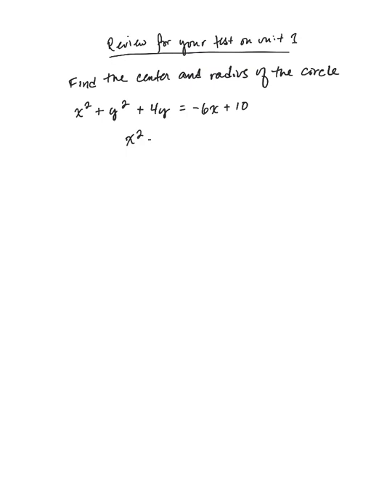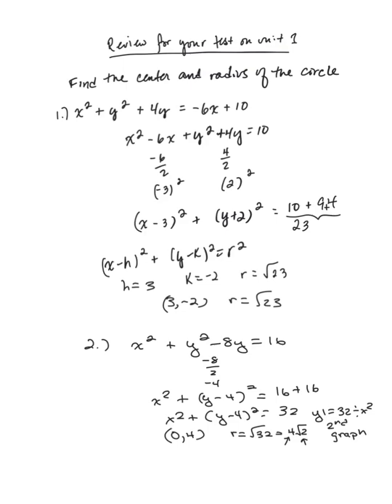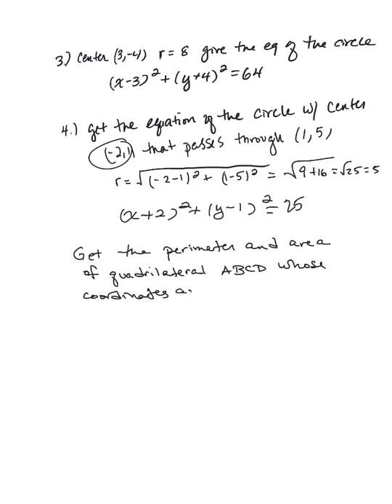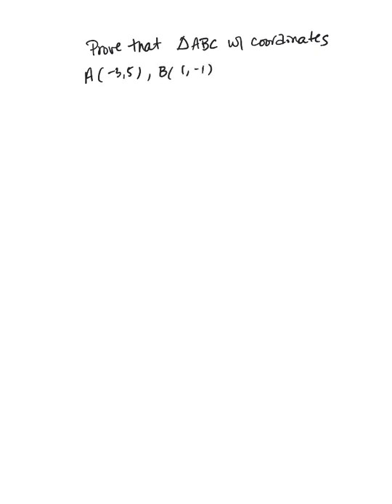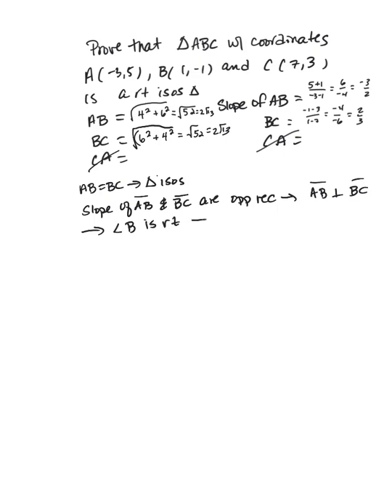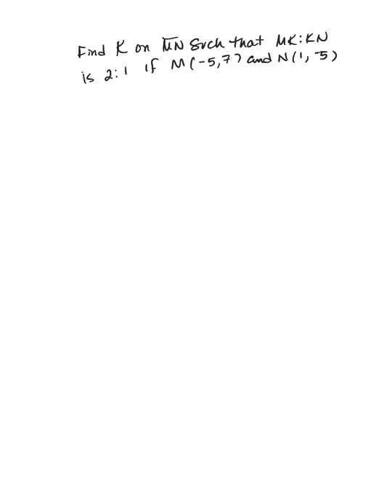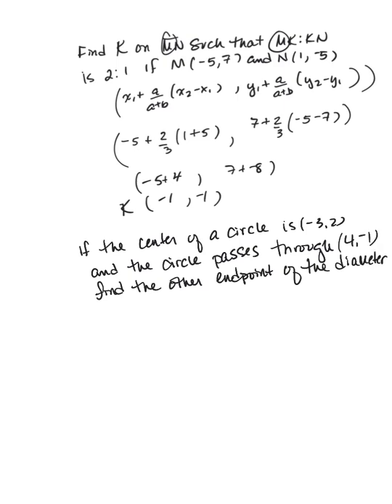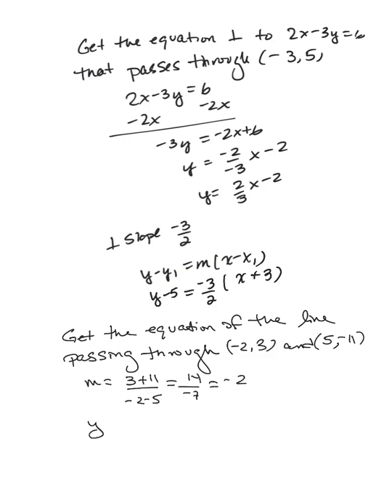CCGeo review for Unit 1 Assessment